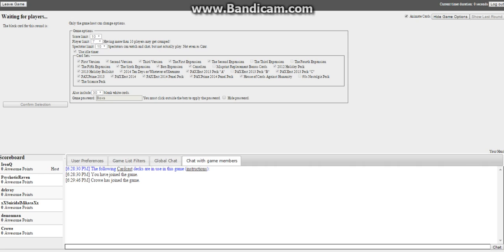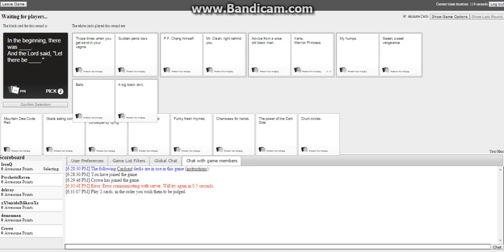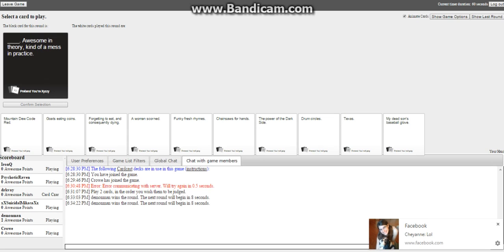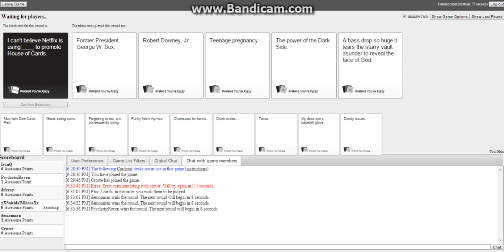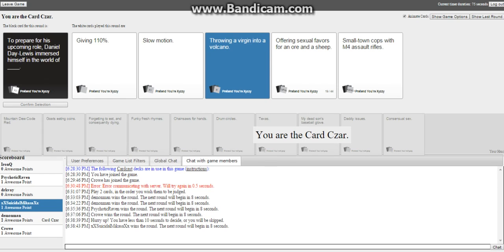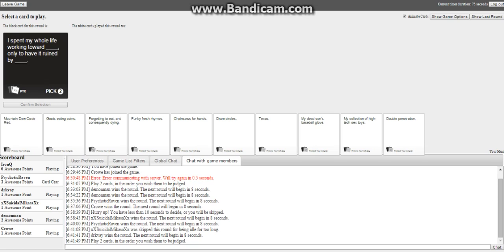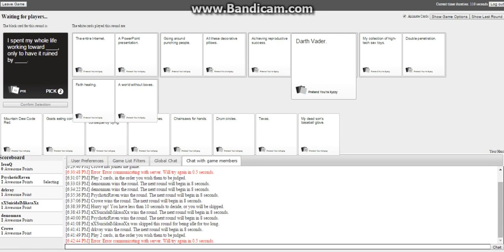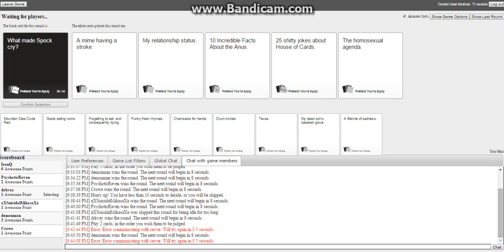cards against humanity w/friends part 1